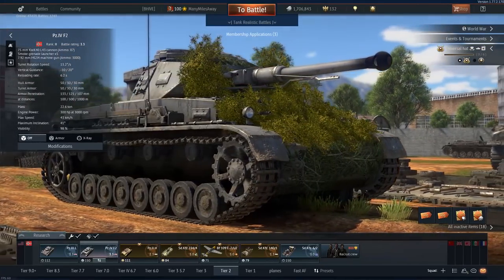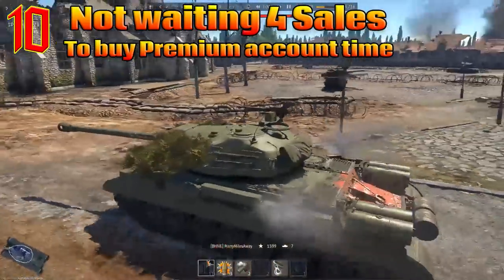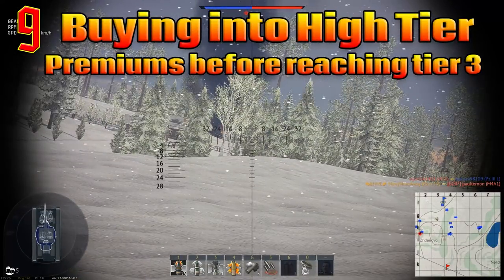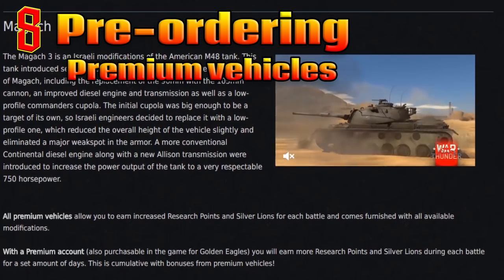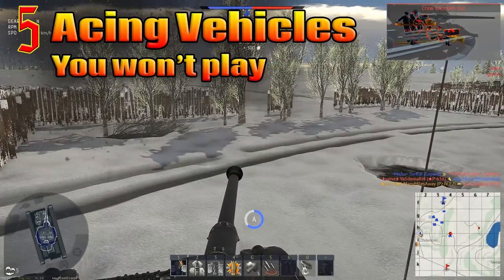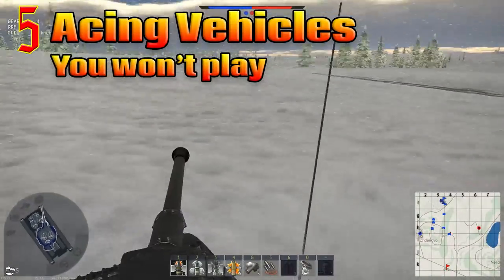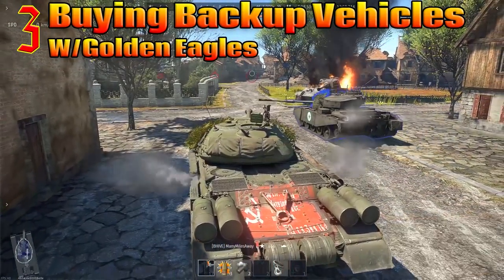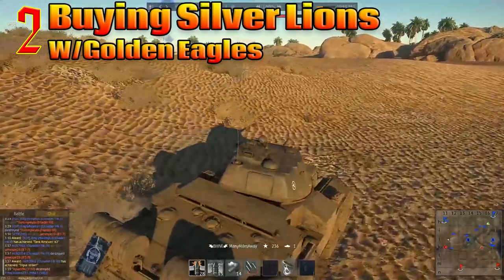WT Beginners Guide: 10 Ways to NOT spend your Money in War Thunder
I can already see the people unsubbing because of clickbait but like I said, I don't plan on turning this channel into a top 10 focused one.  This video is designed to legitimately help newer players avoid wasting money.  Unicorn review will be out in a couple weeks...

Please include:
Your ingame name
Mode played
Short description of the replay
System Specs (links included):
Peripherals:
Sennheiser PC 350 Gaming headset

TrackIR 5
TrackIR 5 pro clip for headsets

MSI Gaming AMD Ryzen B350 DDR4 VR Ready HDMI USB 3 CFX ATX Motherboard (B350 TOMAHAWK)

AMD Ryzen 5 1600x 3.8ghz Hex-core Processor